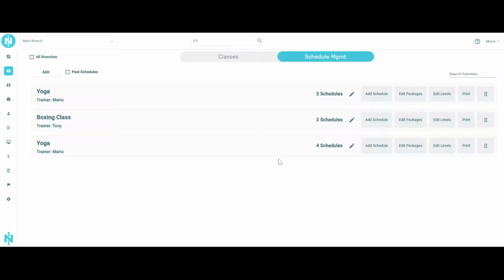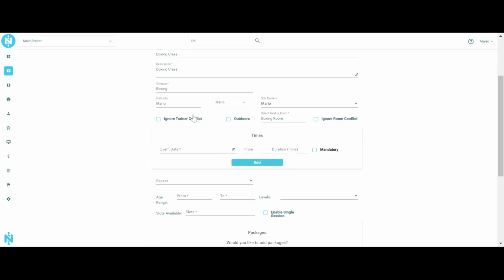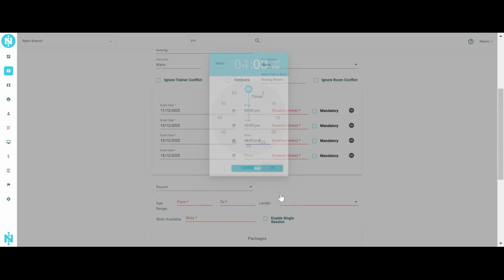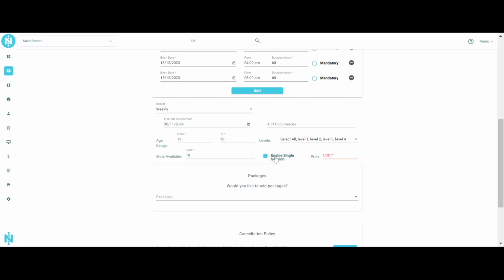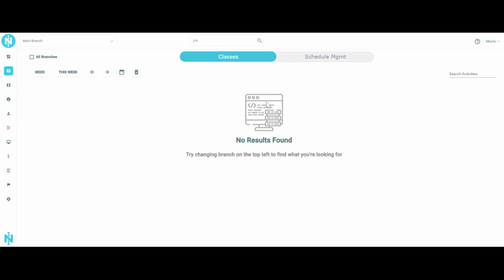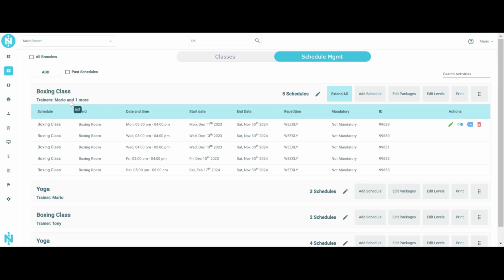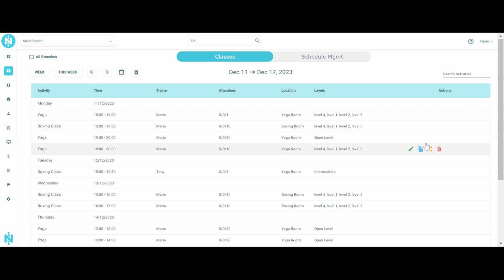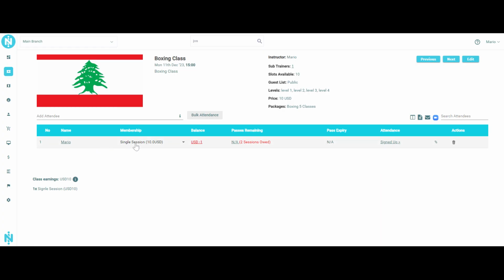Activities and Classes Module